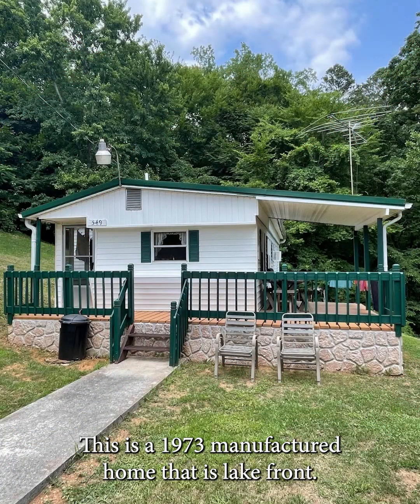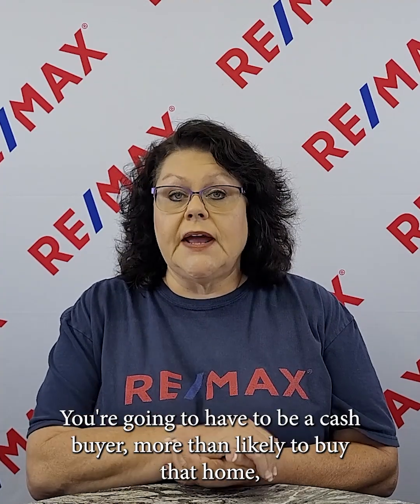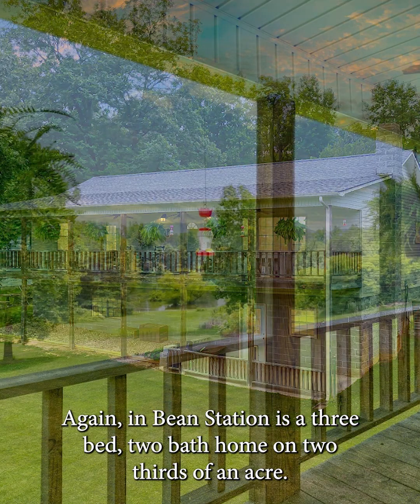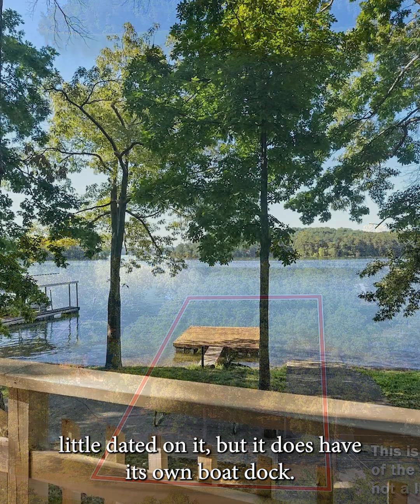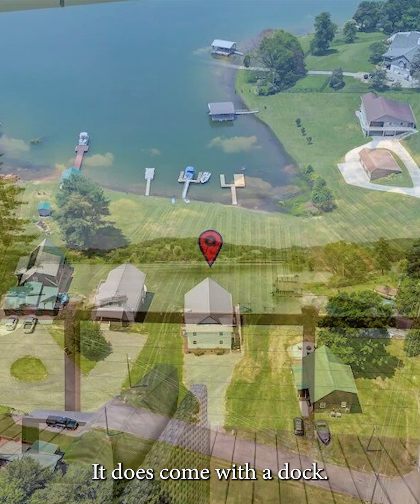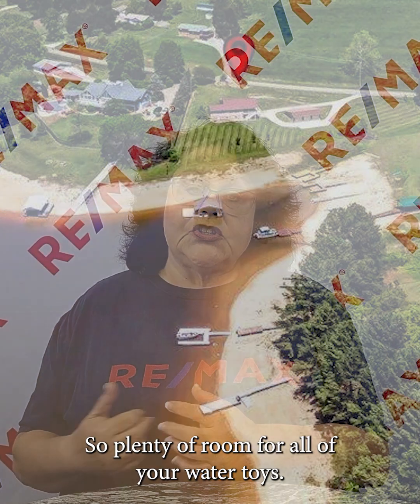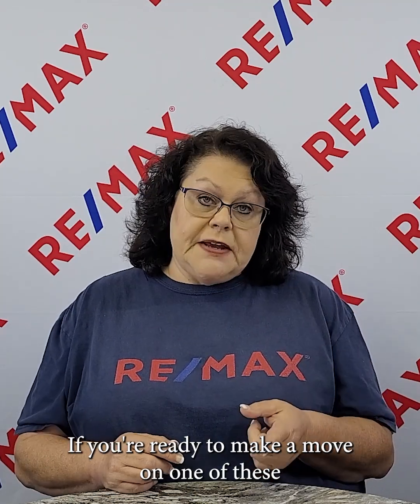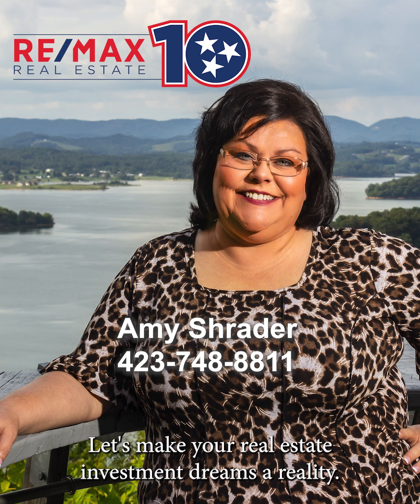Maximize Your Returns with Top Investment Properties in Cherokee Lake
Dive into the lucrative world of lakefront real estate with me, Amy Shrader, your dedicated Cherokee Lake specialist from Remax Real Estate Ten. In this exclusive video, we spotlight the top five investment properties in the Cherokee Lake area, perfect for anyone looking to invest in lake properties. Whether you're thinking of a vacation home or seeking properties with fantastic Airbnb or Vrbo potential, these picks are sure to impress.

🏡 Property Highlights:

Hickory Hill, Bean Station: A vintage lakefront manufactured home, ripe for redevelopment, priced at $225,000.
Highway 11W, Bean Station: A family residence with dock potential and multiple outbuildings, available for $415,000.
Chahokia Drive, Rutledge: Offers a private boat dock and stunning lake views for $595,000.
Bridgeview Drive, Bean Station: A modern 2021 build with ample space and a private dock, asking $700,000.
Lakeshore Road, Bean Station: A spacious estate with a covered dock and extra garage space, listed at $825,000.
🛥️ Investment Potential:
Each property offers great potential for rental income through platforms like Airbnb and Vrbo, helping you cover your mortgage while providing a recreational getaway.

🔗 Get in Touch:
Interested in one of these properties or need more personalized advice? Let's discuss how you can capitalize on these opportunities and make your real estate investment dreams come true.

👍 Stay Updated:
Don't miss out on more amazing properties and investment tips around Cherokee Lake.

This video is your gateway to understanding and investing in properties with high rental and appreciation potential in the Cherokee Lake area. Let's unlock the door to your real estate success together!